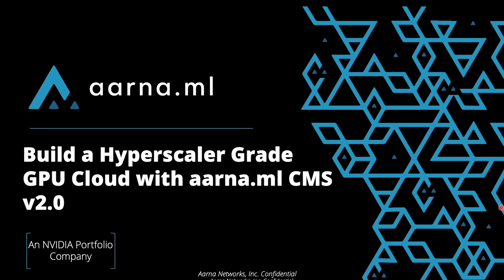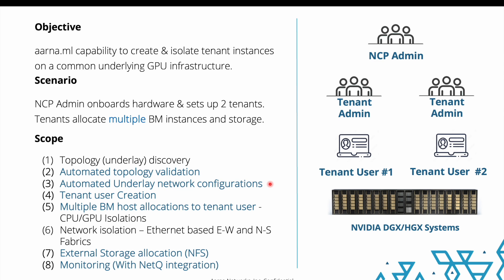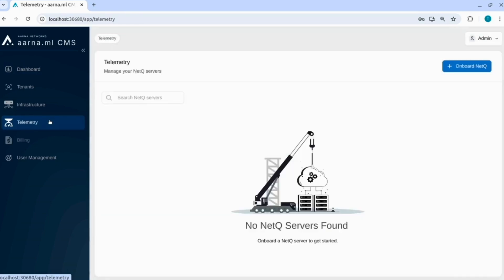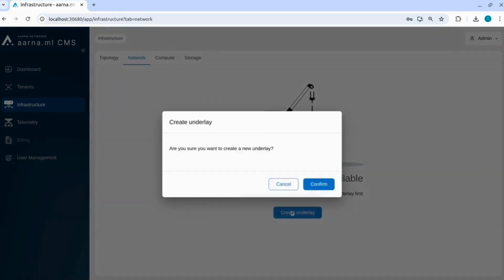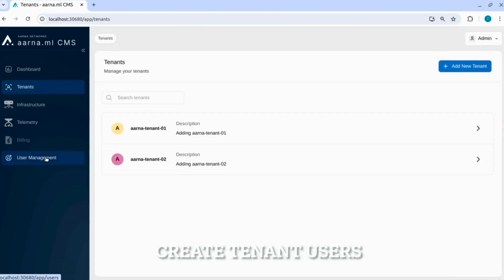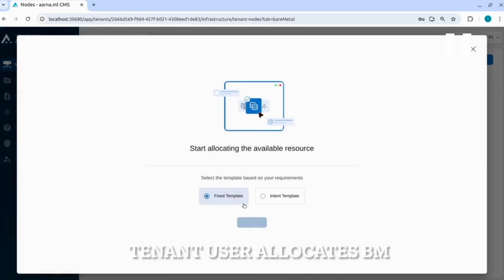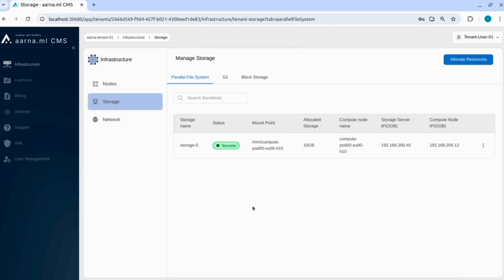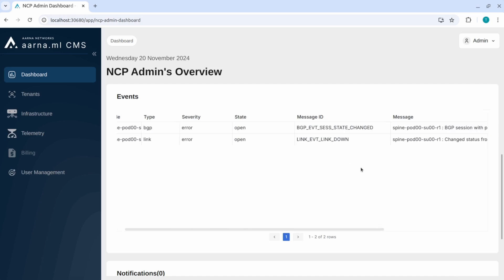aarna ml Cloud Management Software (CMS) Demo v2.0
AI cloud providers and NVIDIA Cloud Partners (NCPs) can leverage aarna.ml Cloud Management Software (CMS) to offer their GPU infrastructure to end customers in a multi-tenant, self-service, and API-driven manner—similar to the offerings of hyperscalers.

In this latest demo, we showcase new features that significantly reduce Day 0 and Day 1 setup time by automating topology discovery, validation, and underlay network configurations. Additionally, we’ve introduced functionality to allocate external storage by tenant and seamlessly mount the volumes on the desired compute nodes.

To enhance operational efficiency, we’ve integrated the platform with NVIDIA NetQ for advanced monitoring and observability.